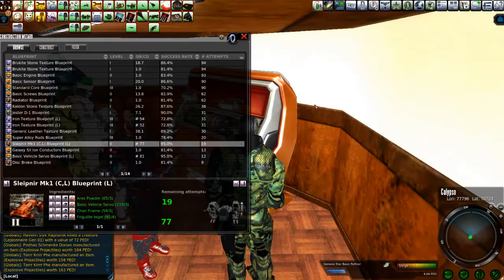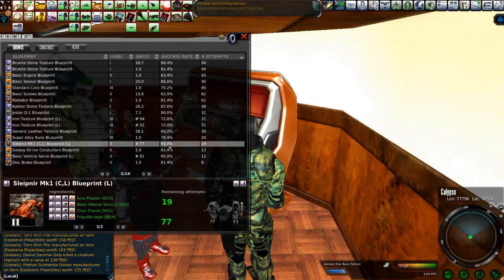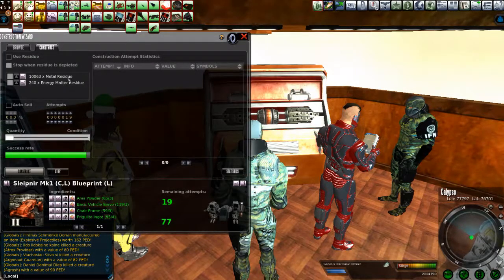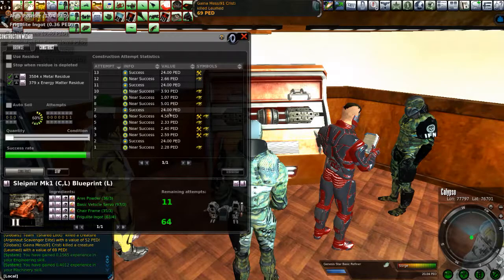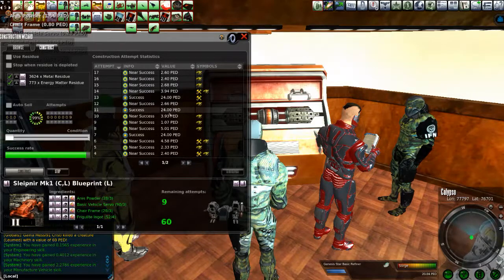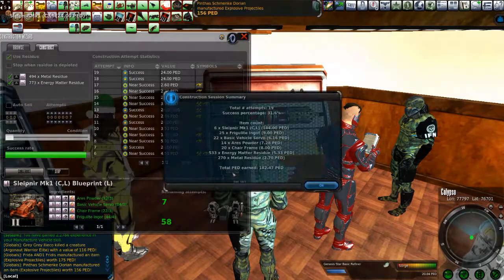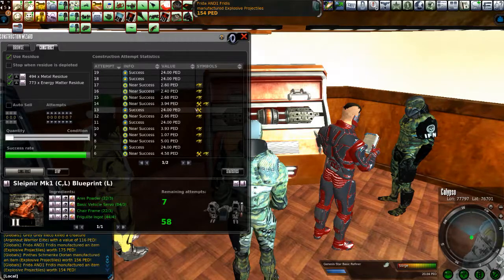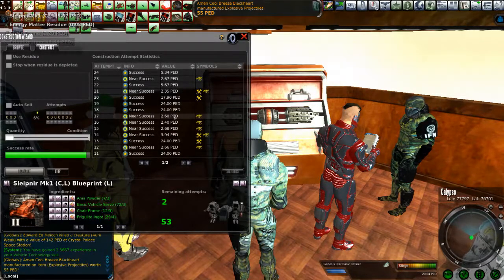Planet Calypso - January 2019 - Vehicle Manufacturing - Sleipnir MK1 (C, L)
Stirge manufactures a few Sleipnir MK1 (C, L)!